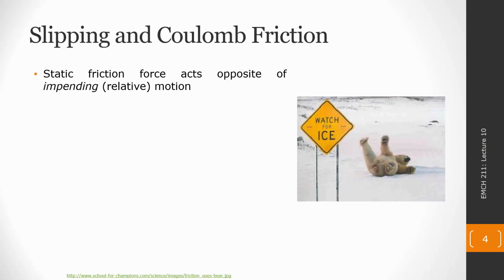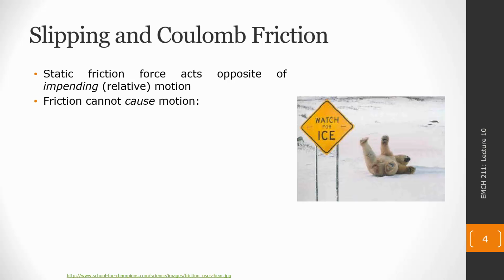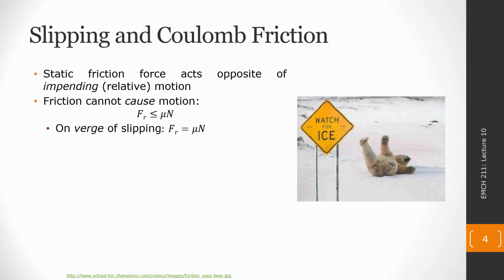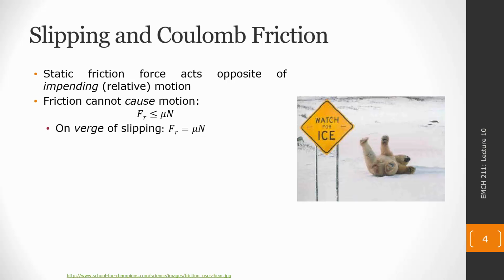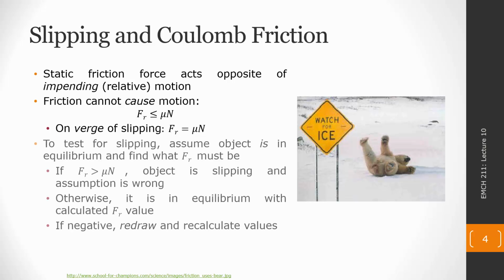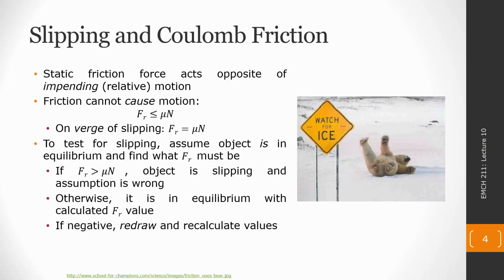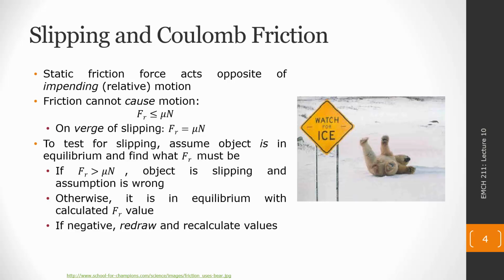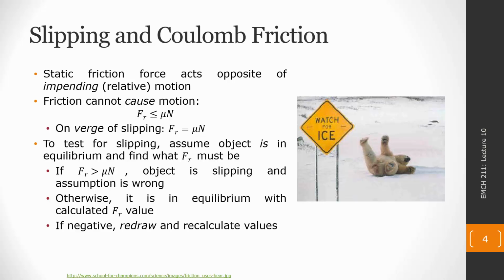EMCH 211 10 lec B Slipping